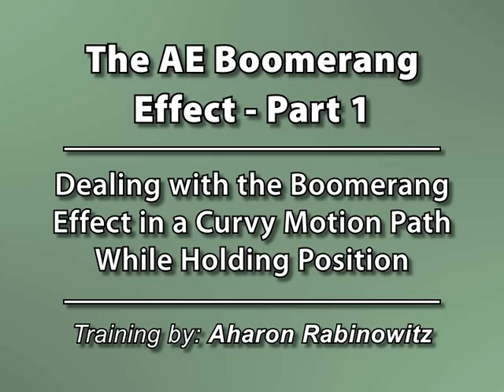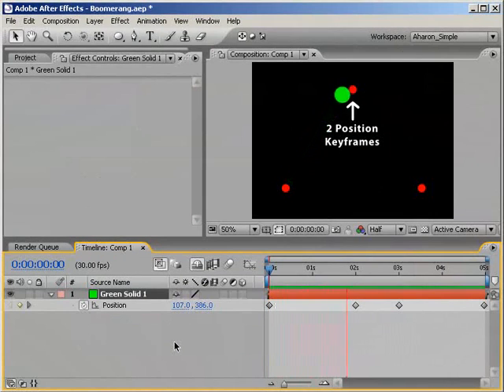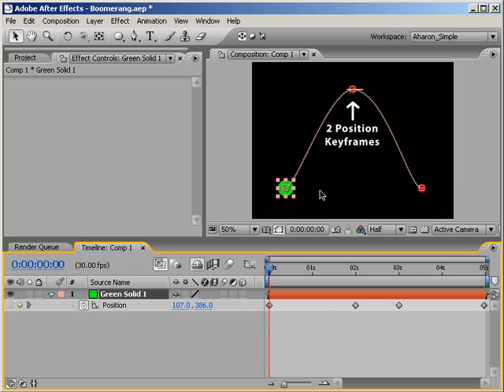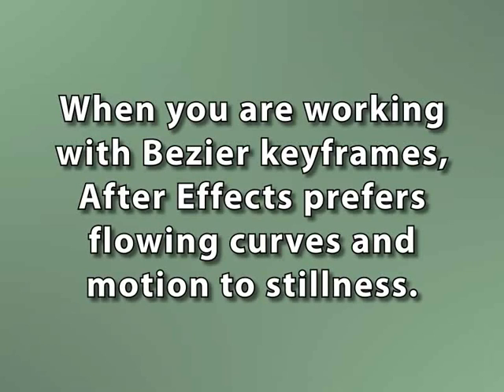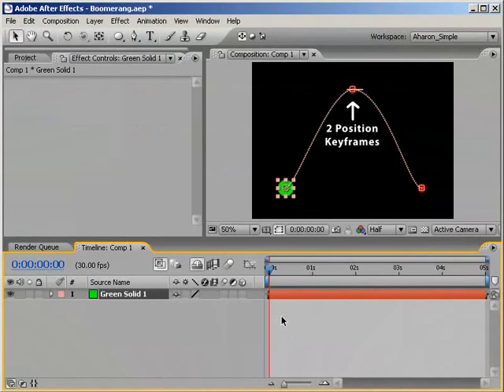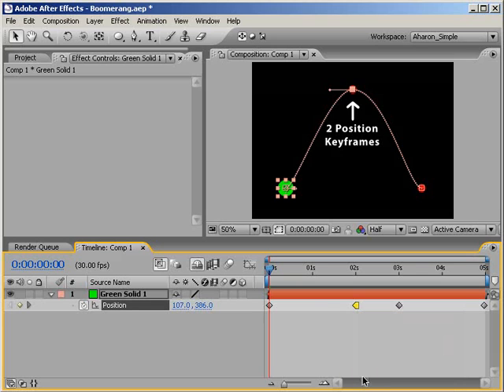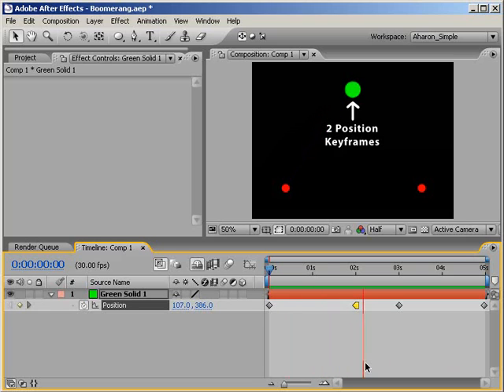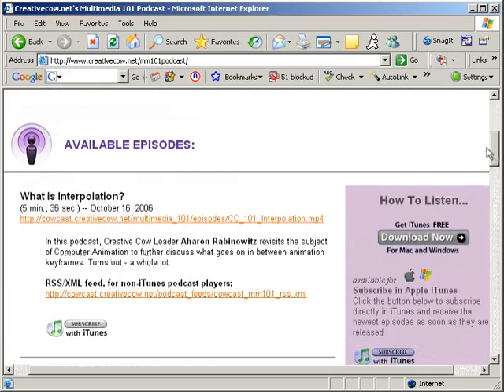AE Keyframe Boomerang Effect, Part 1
In this tutorial, Creative Cow Leader Aharon Rabinowitz shows you how to handle the annoying (and sometimes crippling) boomerang effect, in which a layer moves randomly between two spatial keyframes that are exactly the same.